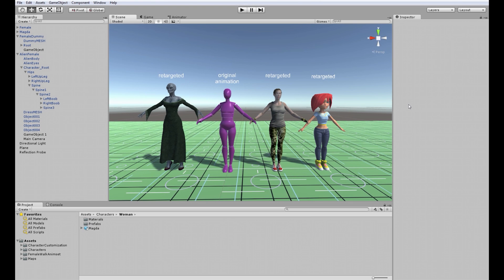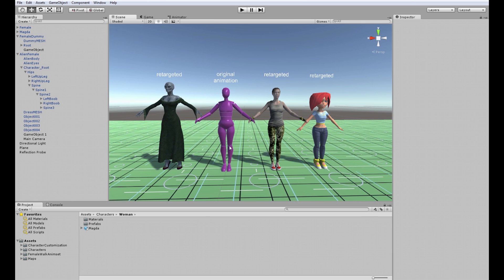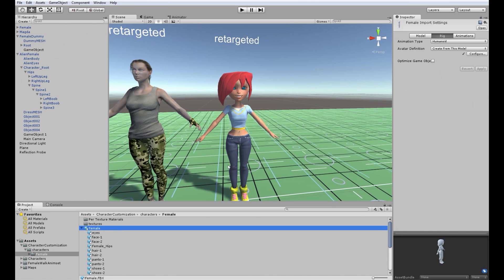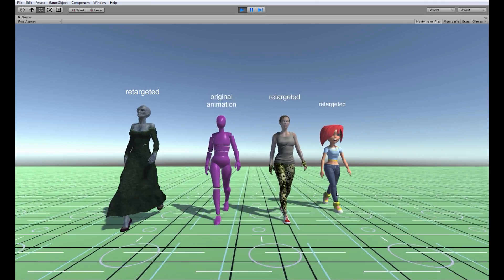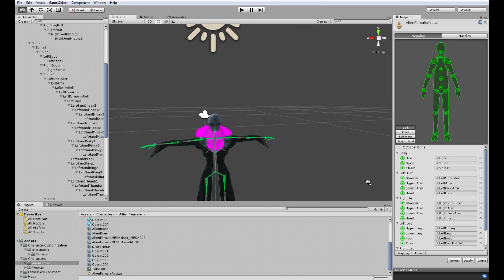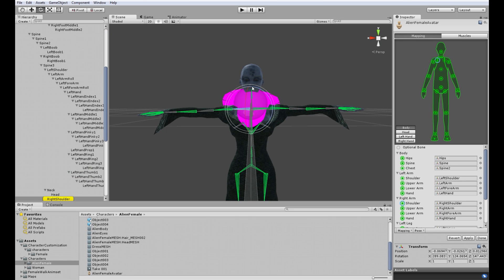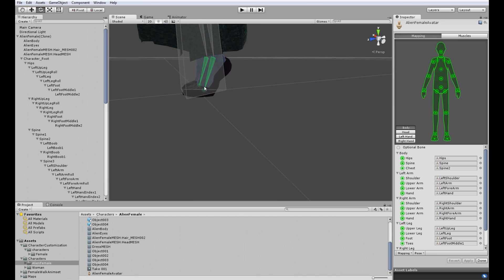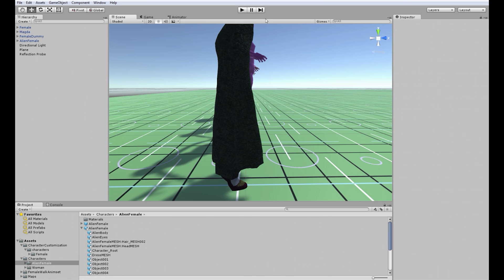Unity: Adjusting Avatar for correct animation retargeting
A few tips & tricks for correct animation retargeting in Unity 5.

Sorry for my English! Public speaking + multitasking + not-native language turns out to be really diffcult :)